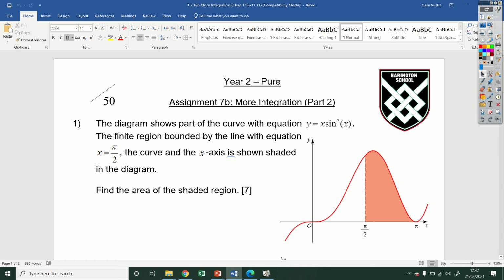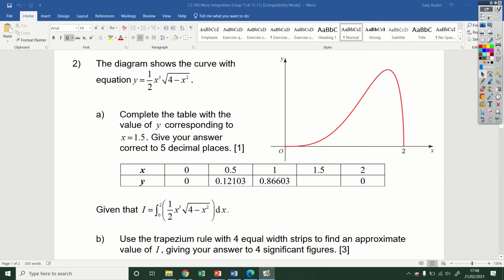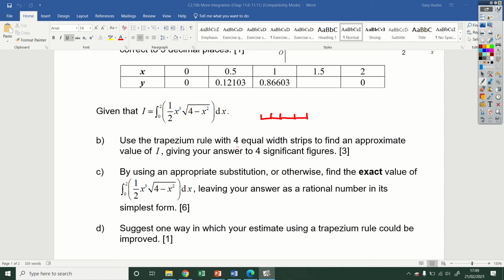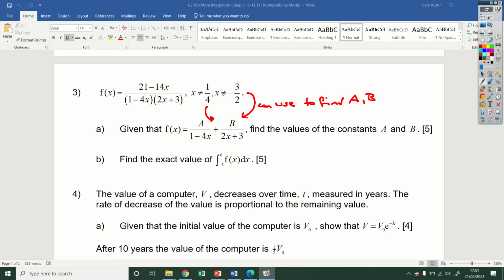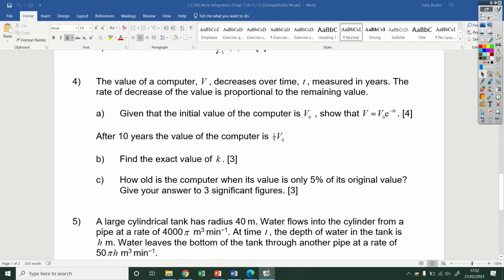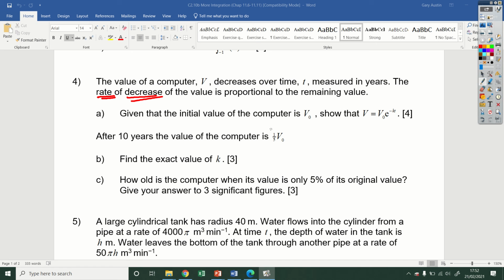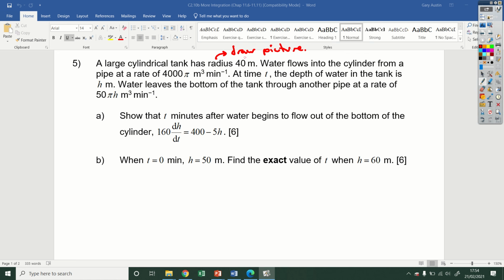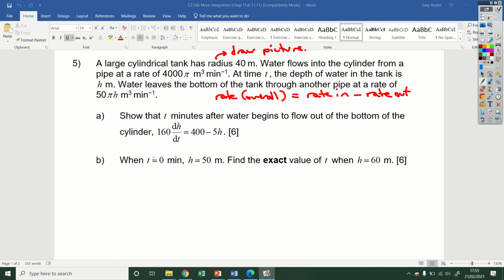Integration Part 2 Assignment